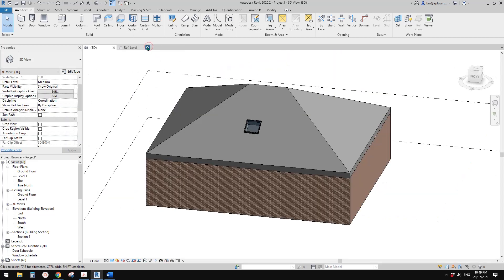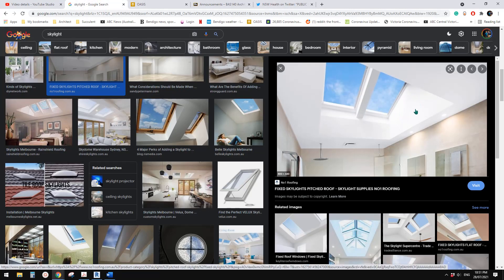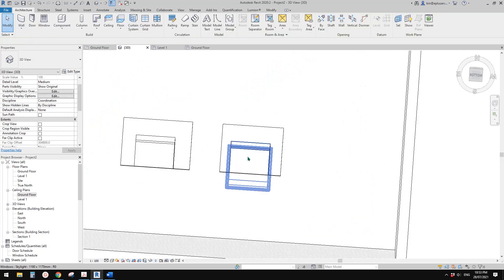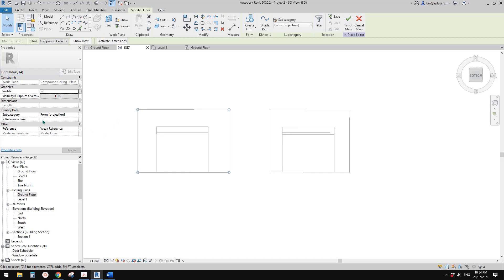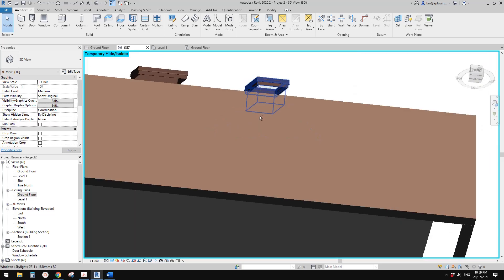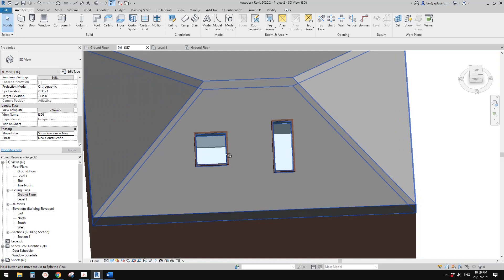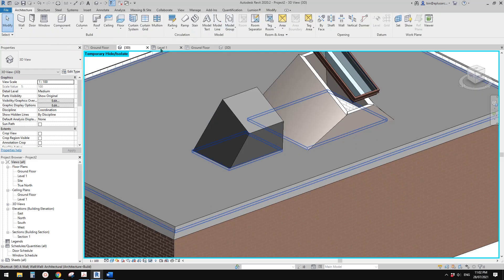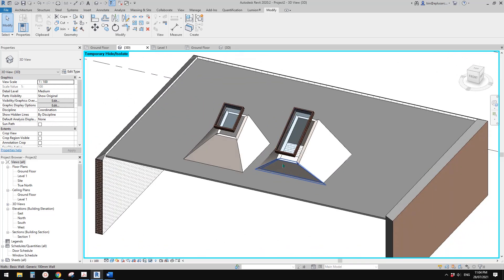Everyday Revit (Day 495) - Skylight Wall using Model in Place and Adaptive Family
The first part of this exercise is the same as the exercise we did on Day 3 (Model in place), and the second part is another method we can use (Adaptive)